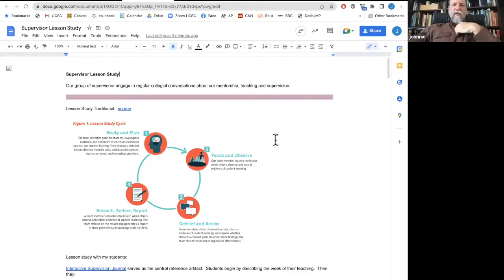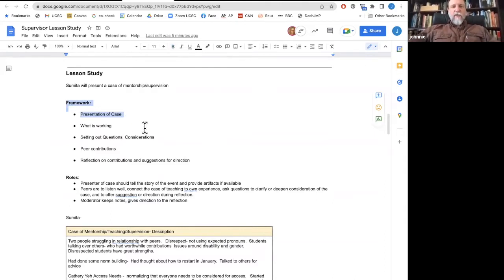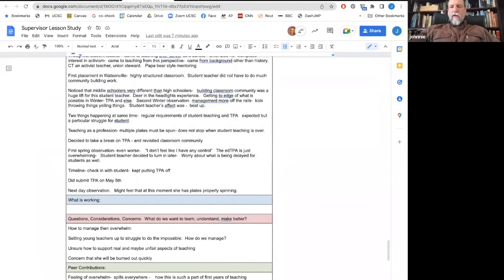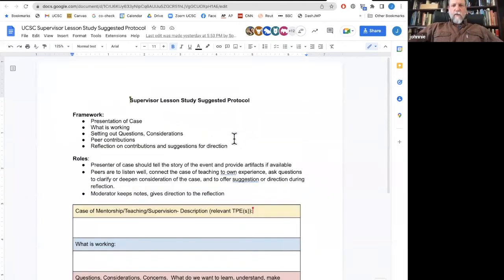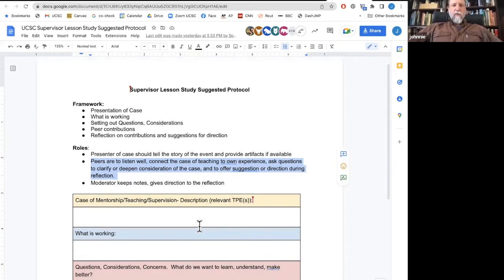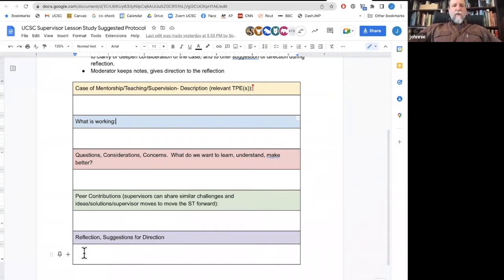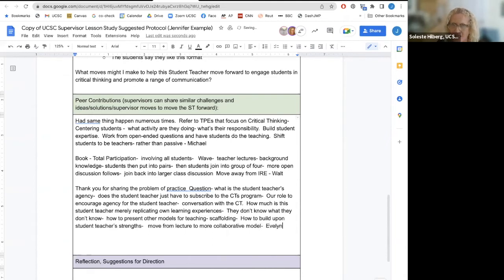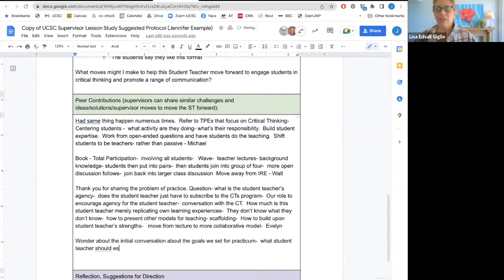6A Supporting Teacher Supervisors Through Examination of Supervisor Problems of Practice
Johnnie Wilson, Lecturer/Supervisor, UC Santa Cruz
Dr. Soleste Hilberg, Assistant Teaching Professor & Director of Teacher Education, UC Santa Cruz
Sumita Jaggar, Supervisor, UC Santa Cruz
Jennifer Jones Hinz, Supervisor, UC Santa Cruz

In this session, teacher supervisors engage in a fishbowl discussion about their experience using a lesson study format (developed by supervisor Johnnie Wilson) to discuss supervisor problems of practice. Three perspectives are represented in this discussion: (1) supervisors offering a problem of practice from their supervision, (2) supervisors contributing to solutions of problems offered by colleagues, and (3) supervisor facilitation of the discussion. Following the fishbowl discussion, session participants have time for questions and contributions.